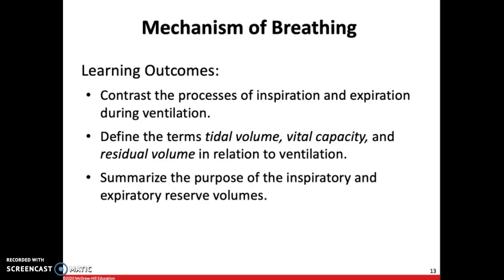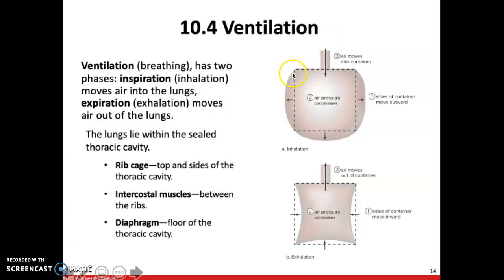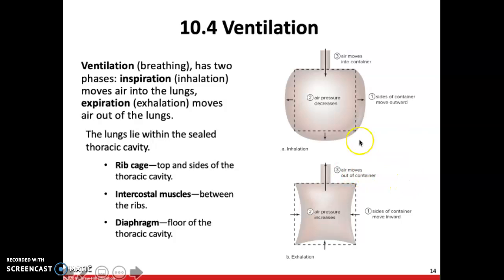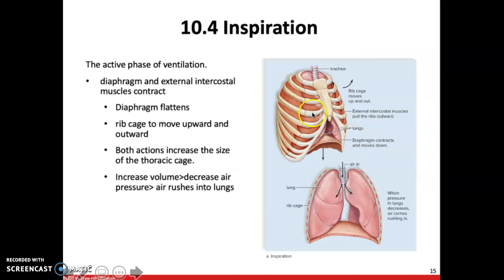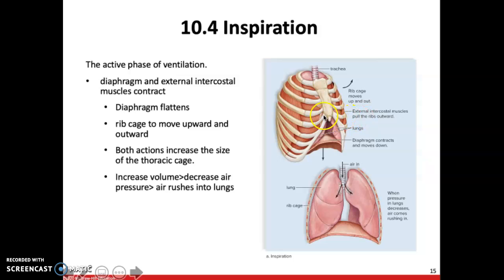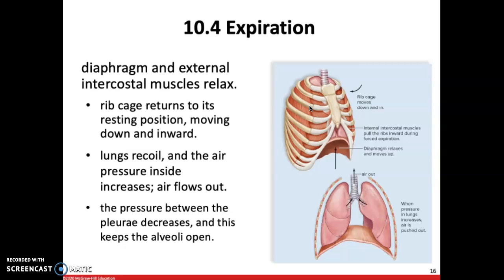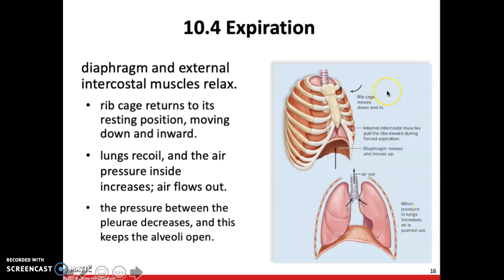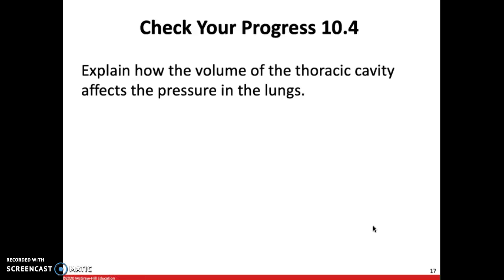10.4 Mechanism of Breathing